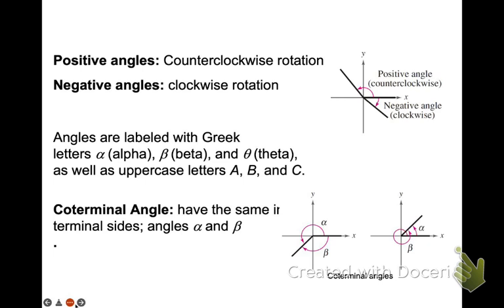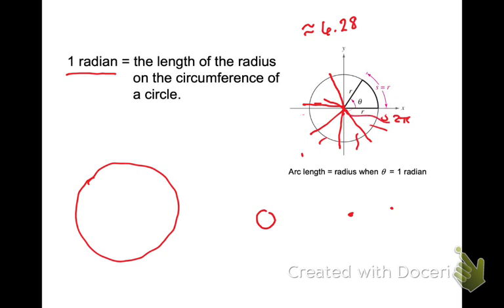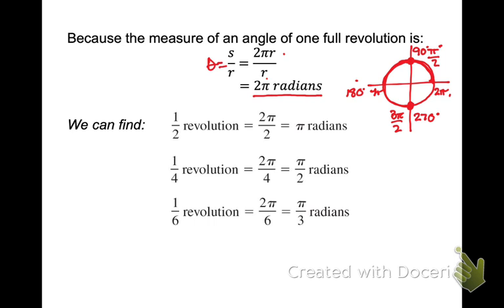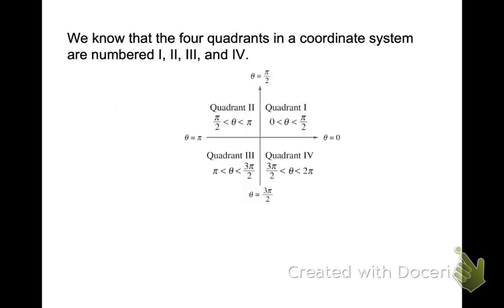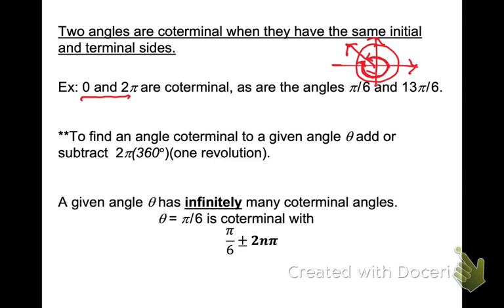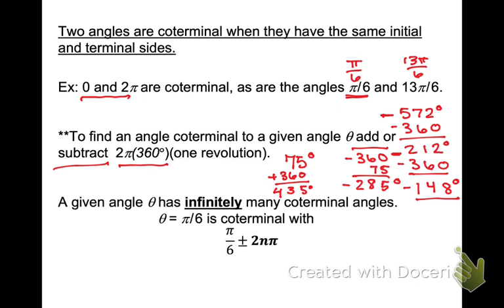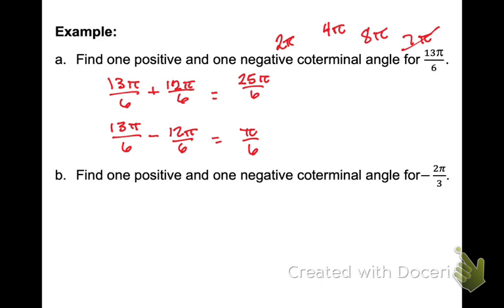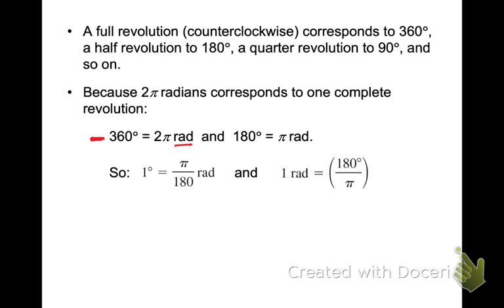PreCalc 4.1 Day 2 (1/19/2022)